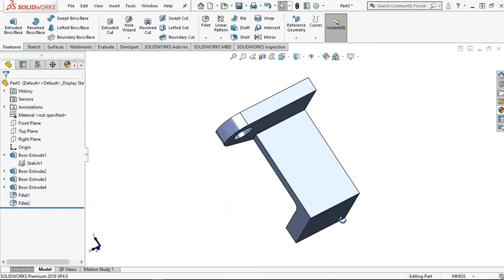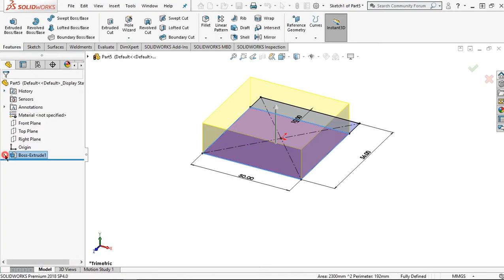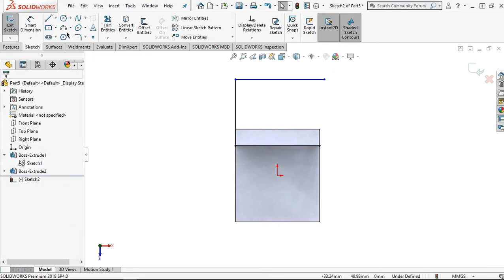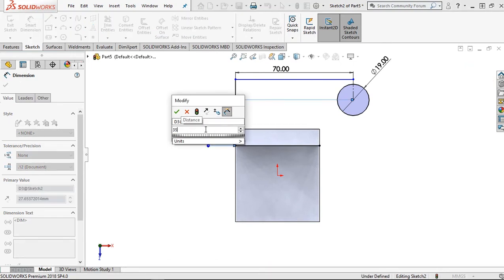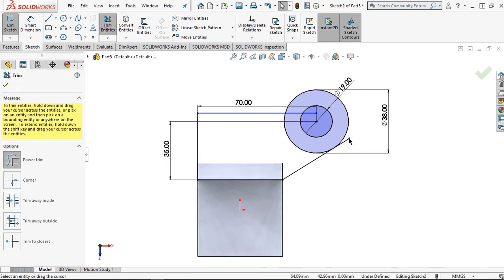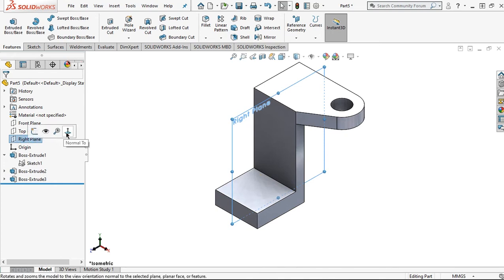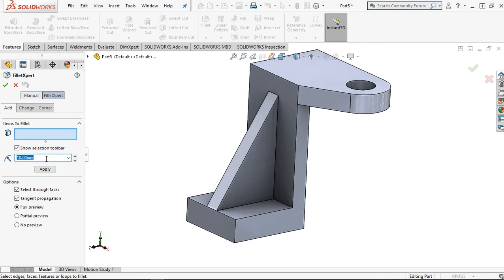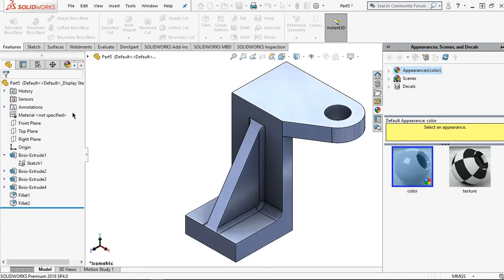Solidworks Tutorial: Exercise #29 (CI support)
In this video I‘ll share tutorial for exercise #29 (CI support).